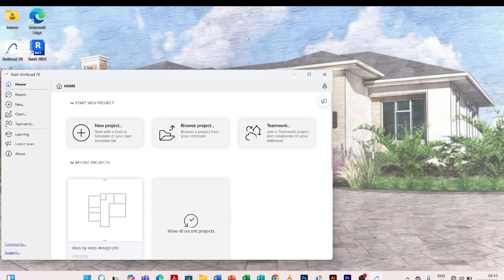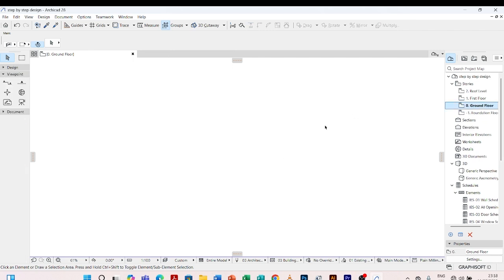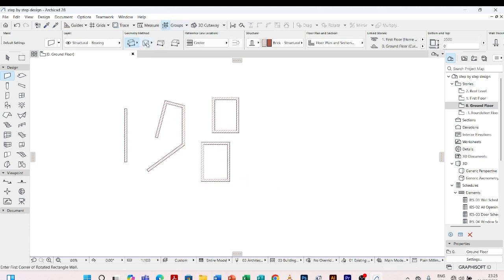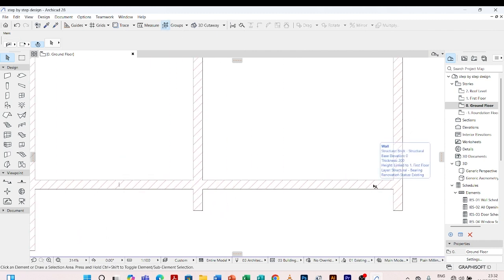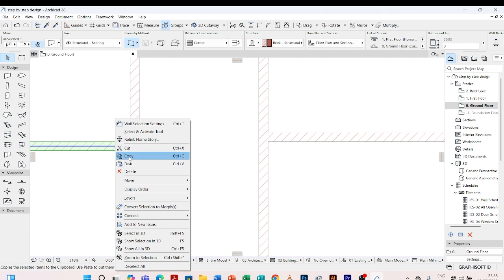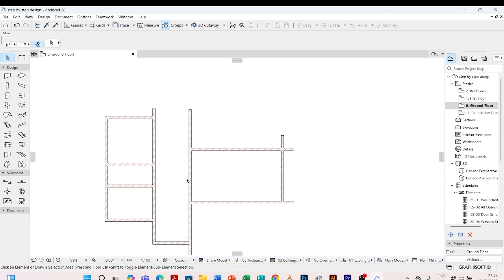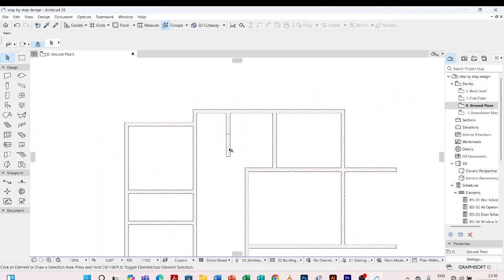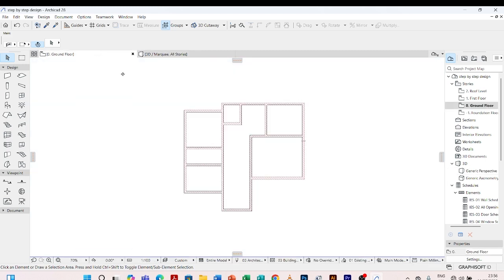How I Designed This Dream Home Start to Finish!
Watch how I designed this dream home from start to finish using ARCHICAD! In this step-by-step house design tutorial, I’ll walk you through the full architectural workflow — from concept to construction drawings — all inside Graphisoft's powerful ARCHICAD software.

Whether you're an architecture student, homeowner, or design enthusiast, this video shows how to turn ideas into reality using BIM (Building Information Modelling)

What’s Covered in This Video:

Site analysis & concept development

Floor plan layout & zoning

Modeling walls, roofs, doors & windows in ARCHICAD

3D visualization and rendering

Creating sections, elevations & construction documents

Tips for efficient workflow in ARCHICAD

Aspiring architects learning ARCHICAD

Homeowners exploring modern house design

Designers & drafters improving their BIM skills

Anyone passionate about residential architecture